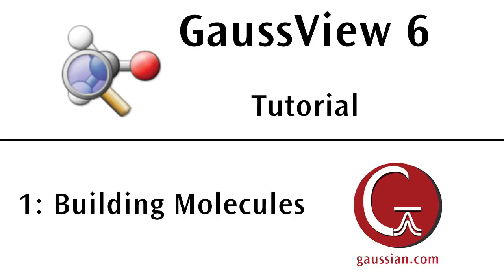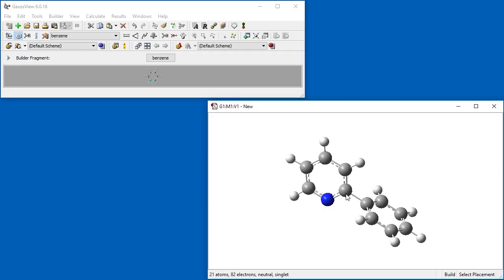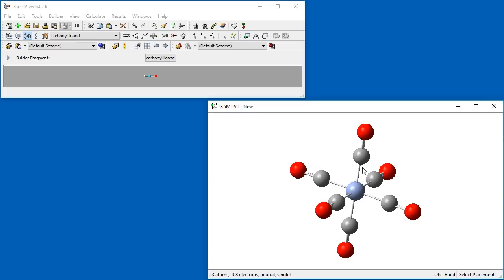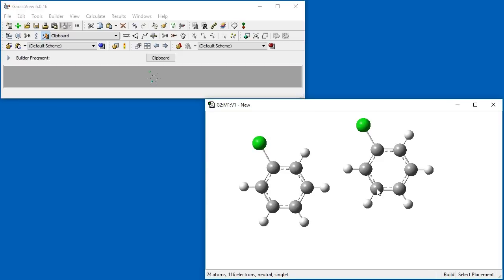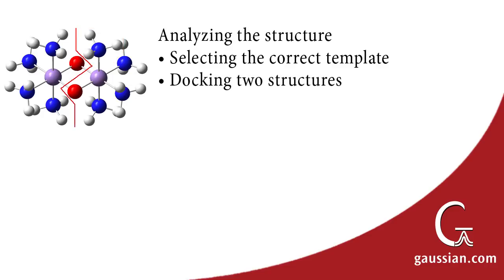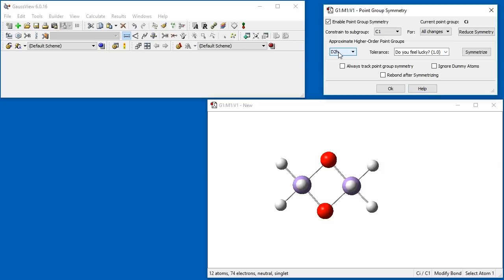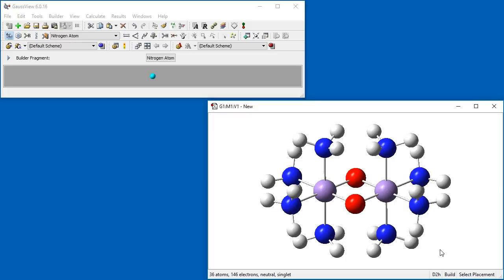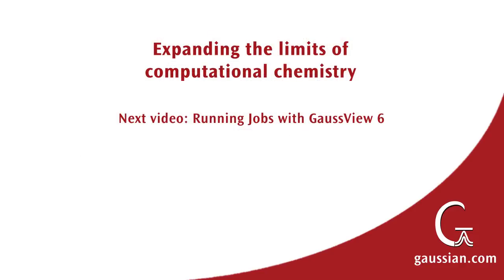GaussView 6 Tutorial 1: Building Molecules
This video demonstrates the basics of building molecules in GaussView6.

0:07 Techniques used
0:26 Using templates to build 2,4,6 trinitrotoluene
1:24 Settling angles between fragments to build 2-phenylpyridine
2:37 Using symmetry to build Cr(CO)₆ and Fe(CO)₅
4:47 Docking two structures to build 3,3'-dichlorobiphenyl
6:37 Using alternate templates to build di-μ-oxo-bis(tetraamine manganese) [C2h & D2h isomers]
12:41 More Information